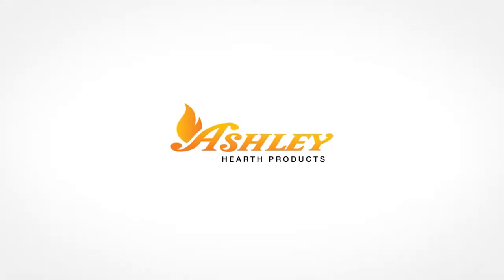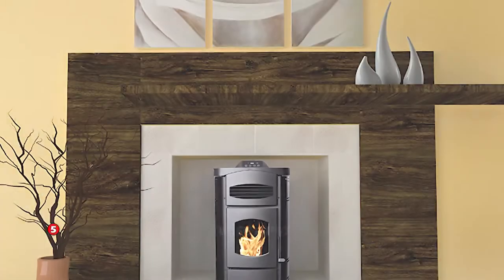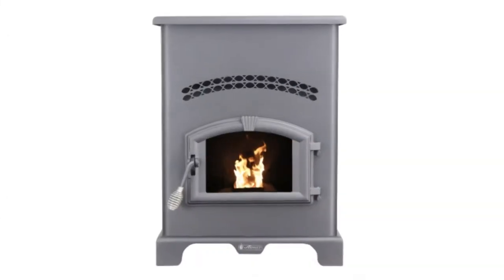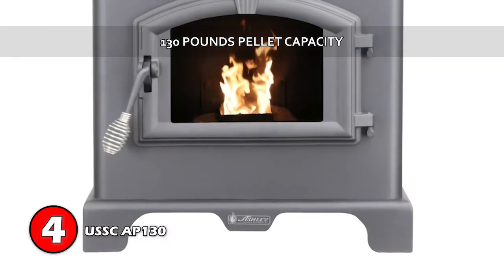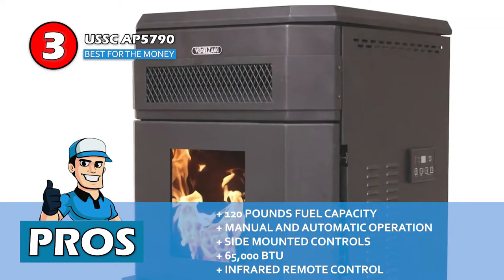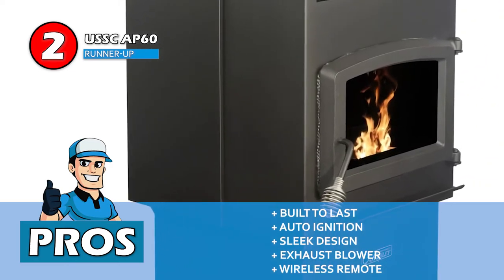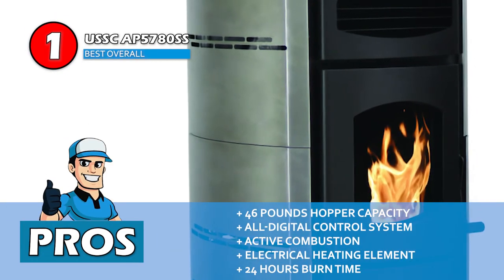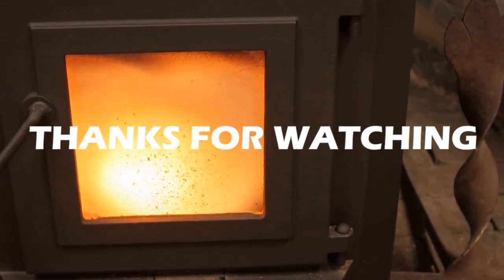Best Ashley Pellet Stoves Reviews 🔥: The Best Options Reviewed | HVAC Training 101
(Best Ashley Pellet Stoves Reviews)

✅ Featured Products for Best Ashley Pellet Stoves Reviews

0:00 Introduction
0:50 5. USSC AP5780B ➜
1:55 4. USSC AP130 ➜
2:56 3. Best for the Money: USSC AP5790 ➜
4:02 2. Runner-up: USSC AP60 ➜
4:59 1. Best Overall: USSC AP5780SS ➜

🔥 Hot sunny days are about to end, and cold, long winter nights will soon start their reign on us. Just like every year, this year, we will also prepare to ward off the cold with our reliable heating devices.

🔥 One such device is pellet stoves. They utilize shavings and cuttings leftover from wood manufacturing as fuel to produce heat. This makes them an economical and eco-friendly way of combating the cold winters.

🔥 Ashely Hearth is one of the oldest and reliable names in the stove market. Their pellet stoves are definitely worth talking about. If you are interested in installing one of these, we highly recommend you get one from Ashley. This video discusses some of the best units.

💬 Let us know what you think of these Ashley Pellet Stoves Reviews in the comment section below.